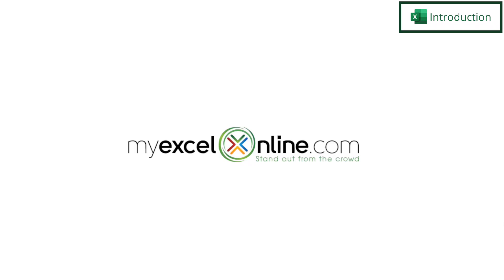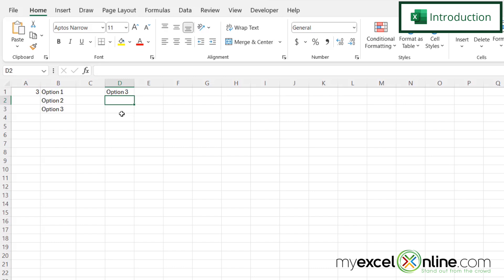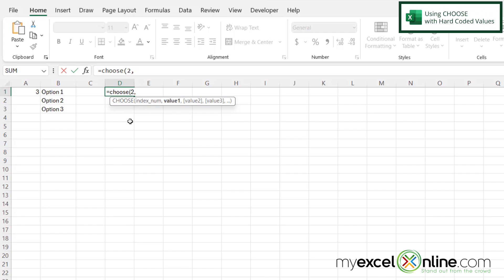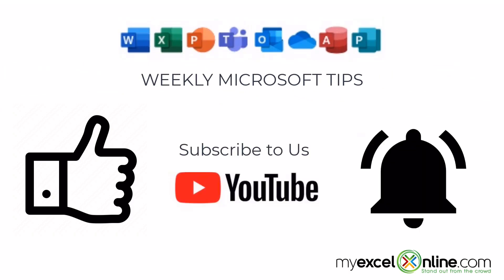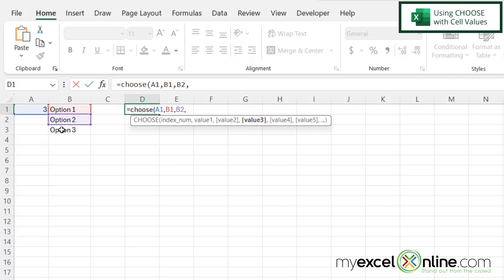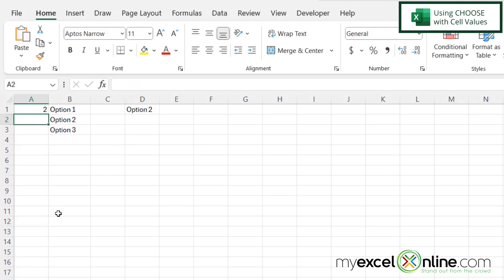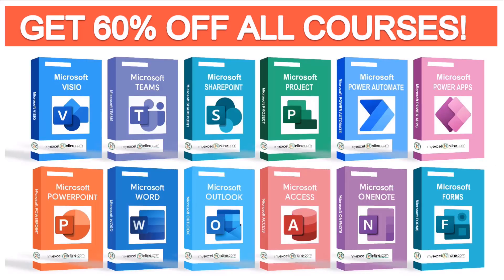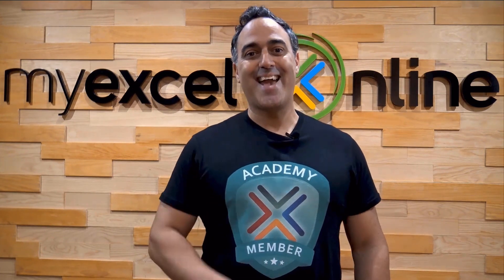How to Use the CHOOSE Function in Microsoft Excel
In this tutorial, we will show you how to use the CHOOSE function in Microsoft Excel. First, we will review the CHOOSE function and then we will show you how to use it based on values found in various cells. This is a great video for anyone wanting to understand the Microsoft Excel CHOOSE function.

Check out our Blog entry for How to Use the CHOOSE Function in Microsoft Excel here:

How to Use the CHOOSE Function in Microsoft Excel Time Stamps⌚

00:00 - Introduction to How to Use the CHOOSE Function in Microsoft Excel
00:37 - Using the Microsoft Excel CHOOSE Function with Hard Coded Values
01:30 - Using the Microsoft Excel CHOOSE Function with Cell Values
02:25 - Conclusion for How to Use the CHOOSE Function in Microsoft Excel

Cheers,

JOHN MICHALOUDIS
Chief Inspirational Officer & Microsoft MVP